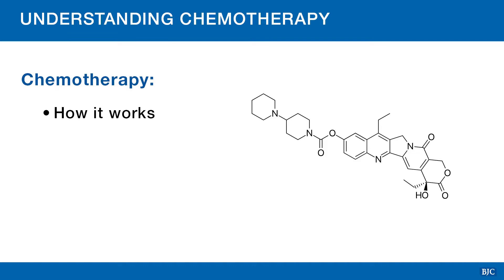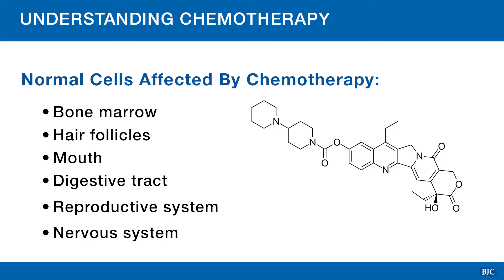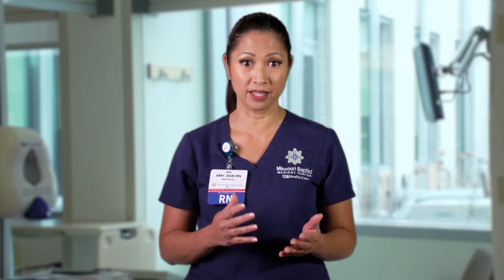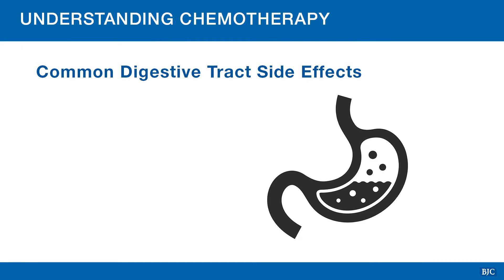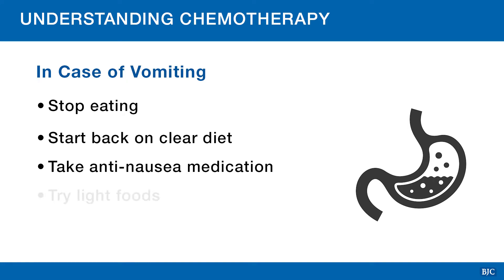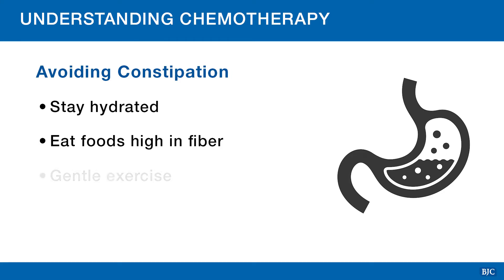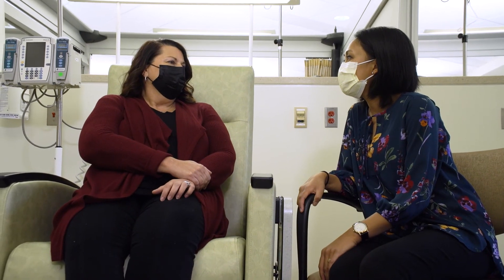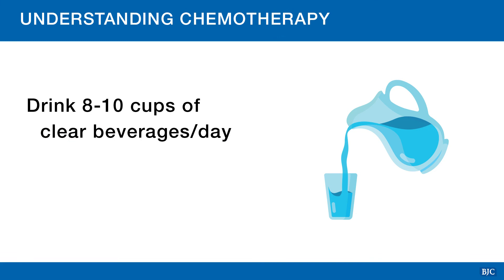Understanding Chemotherapy and Managing Side Effects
The Cancer Center at Missouri Baptist Medical Center developed this informational video to help patients understand chemotherapy, how treatments are given to patients in our infusion centers and how chemotherapy works on cancer in the body. There are details on how to manage and avoid possible side effects, how to stay healthy during your treatment and safety during treatment.